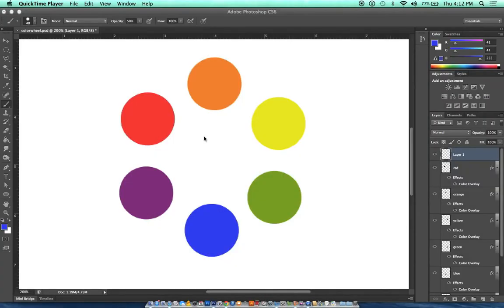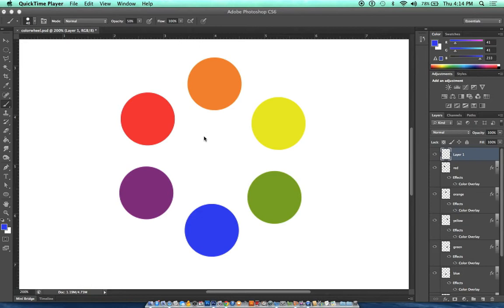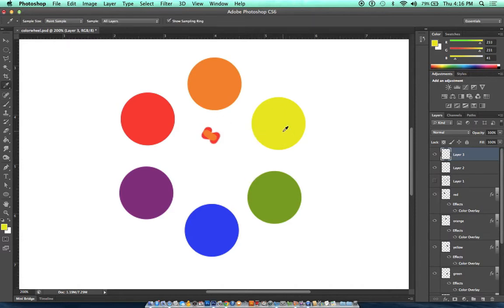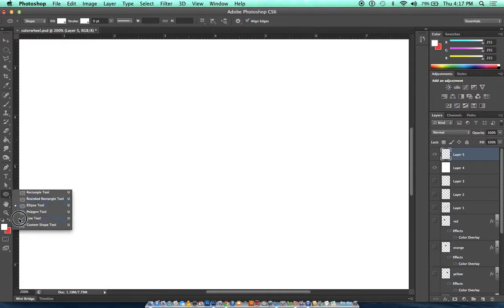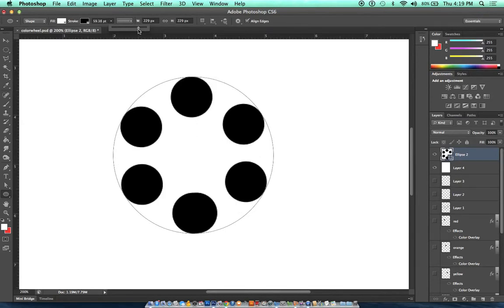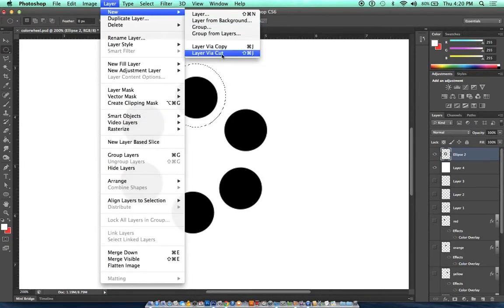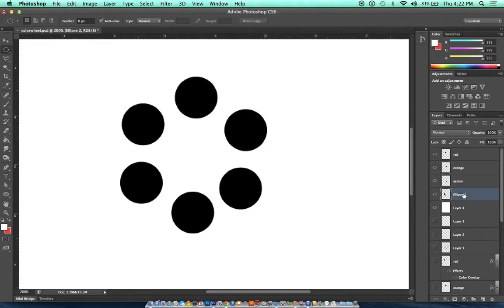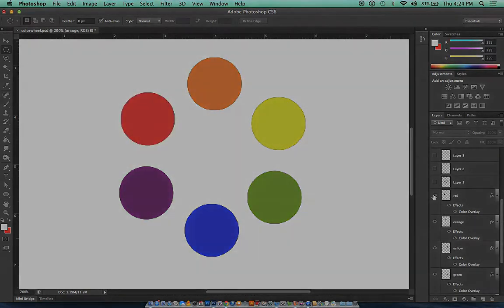DES 314 Video 1 The Color Wheel